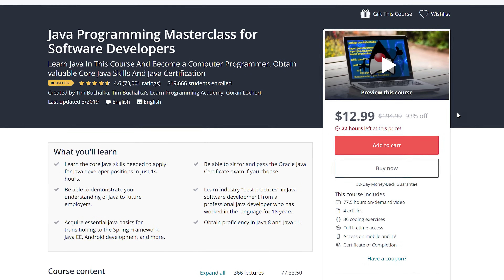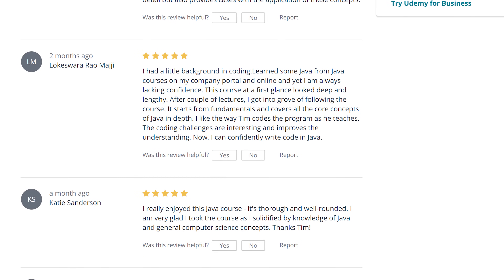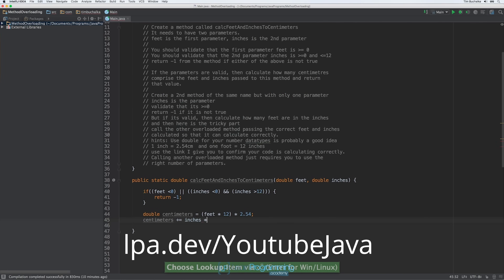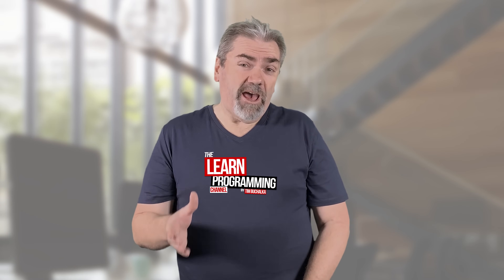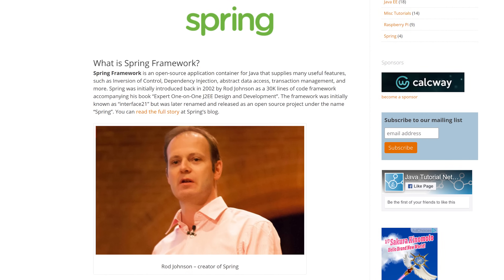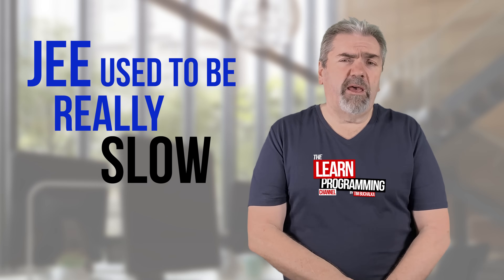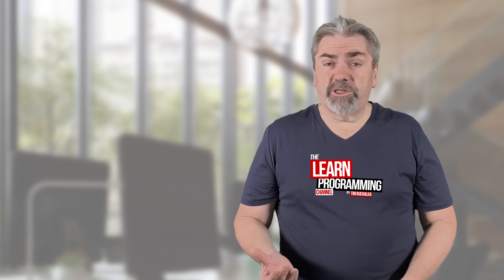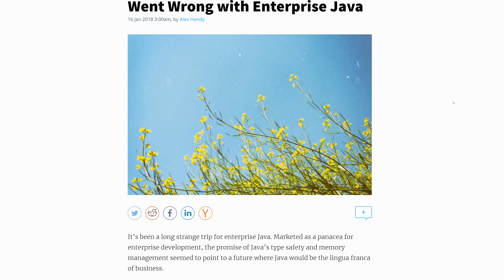Java vs Java EE: What's The Differences?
A question I often get asked is, "Tim, what's the difference between Java and JEE?".

So today, I'll discuss the differences between Java and Java Enterprise Edition.

Here are the links to each of the courses mentioned in the video.